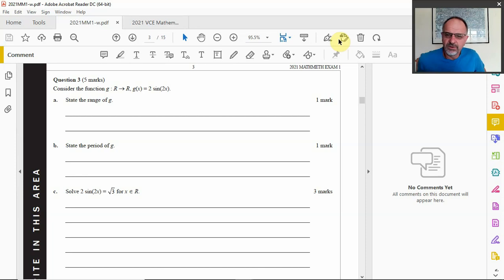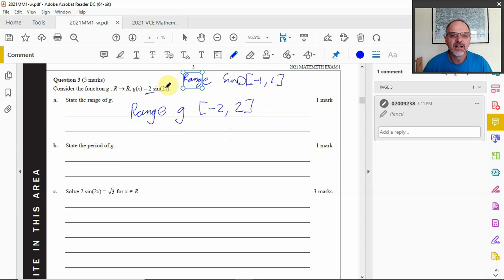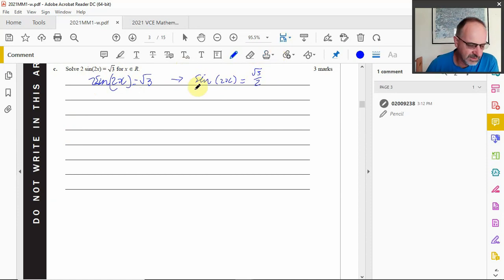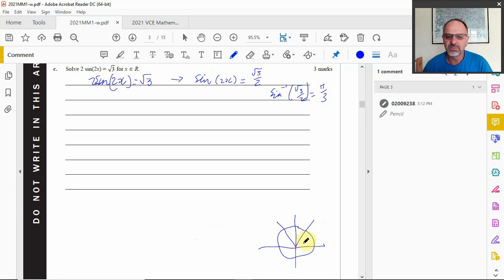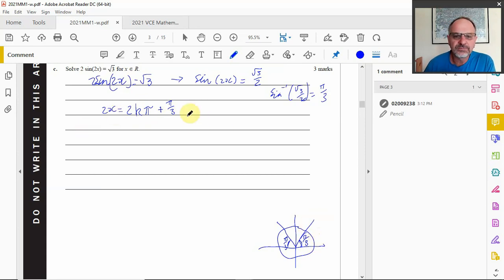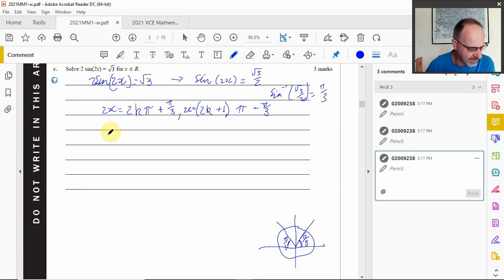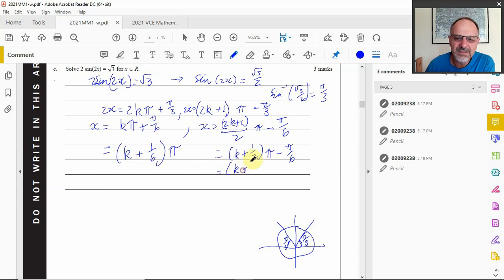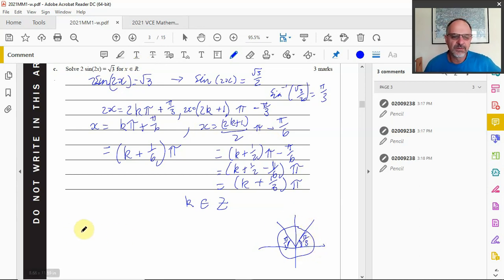VCAA 2021 Maths Methods Exam 1 - Question 3